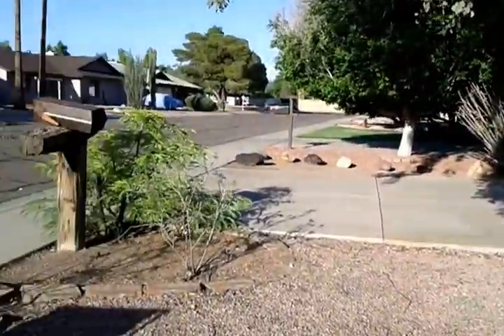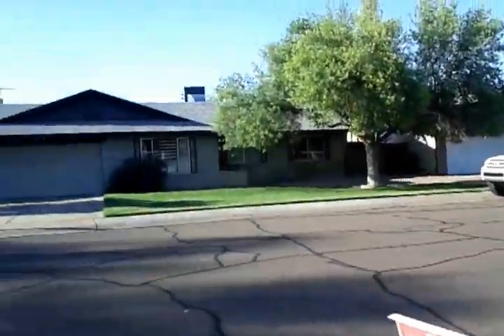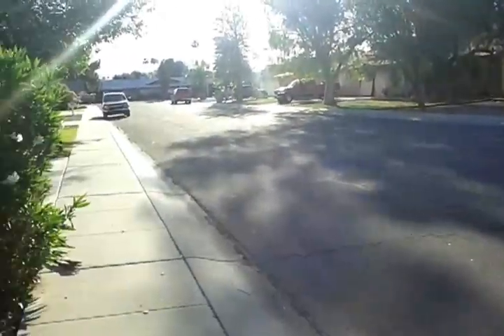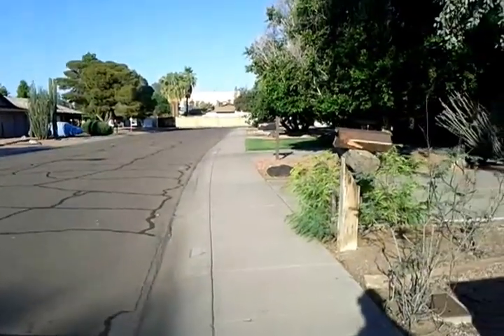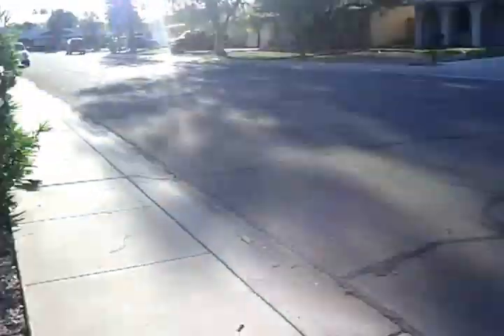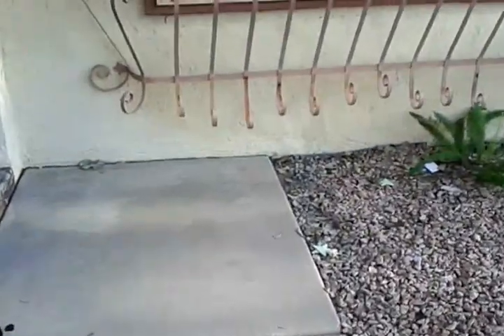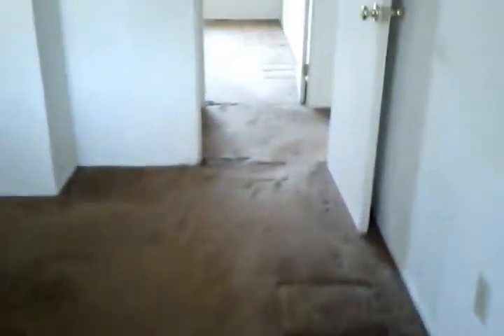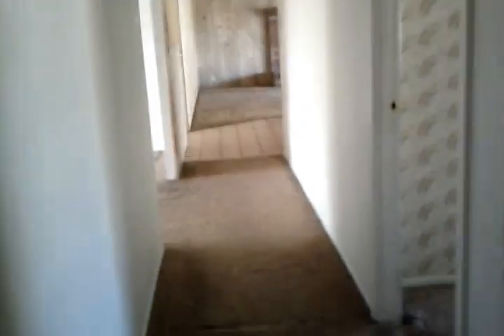2039 E Duke Dr Tempe AZ 85283